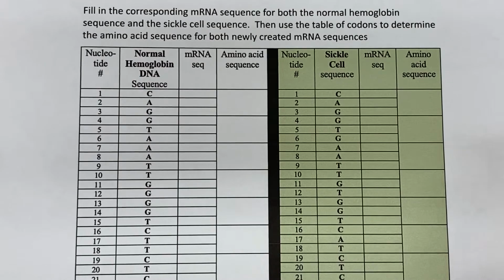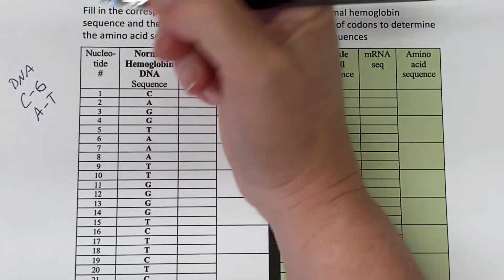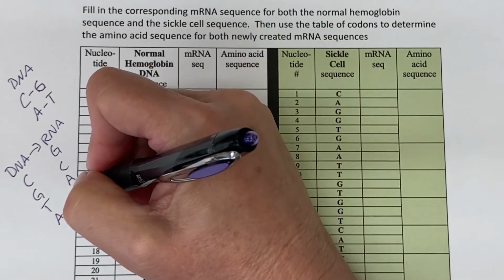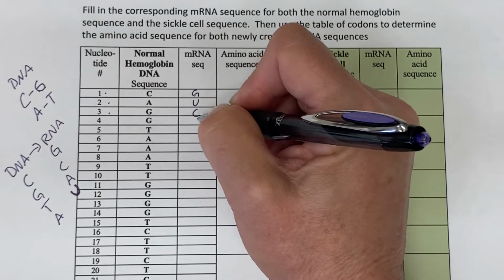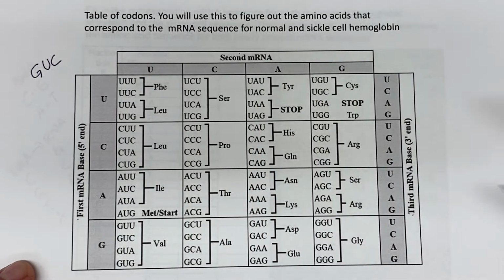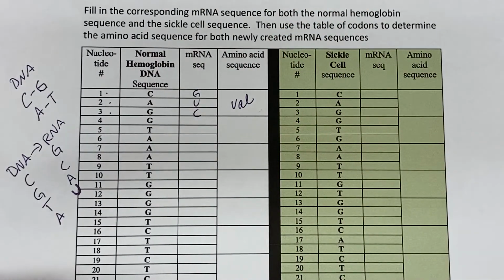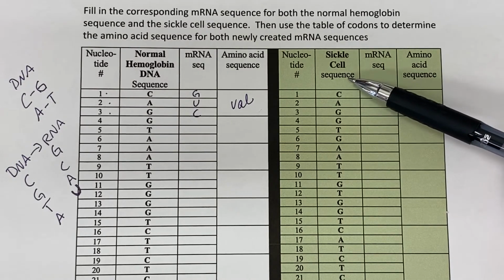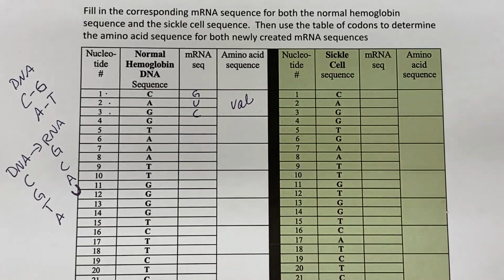DNA to protein worksheet